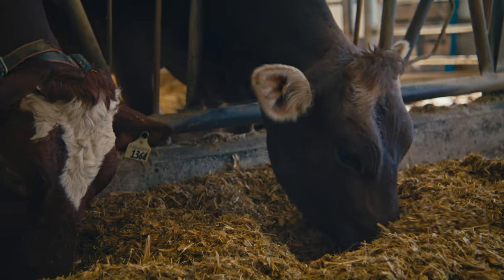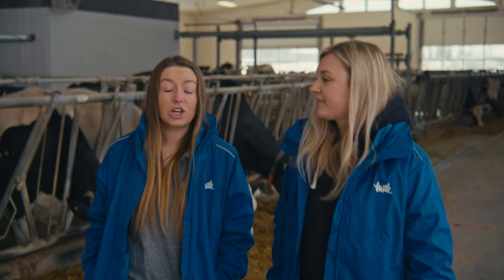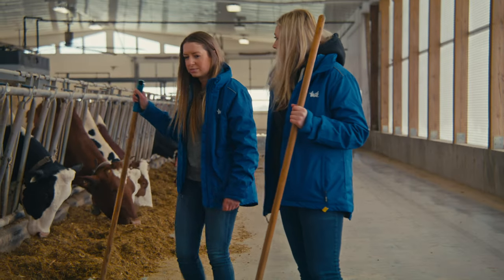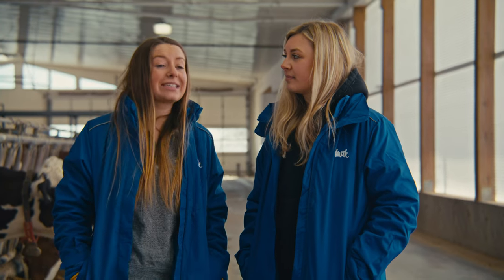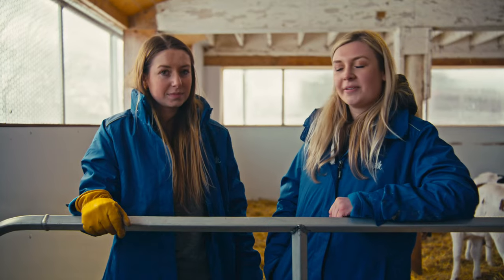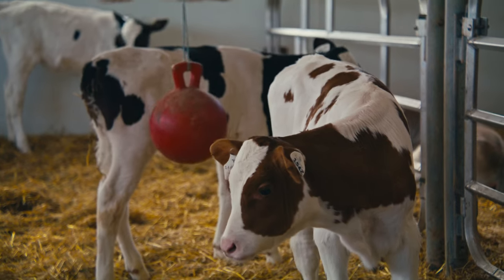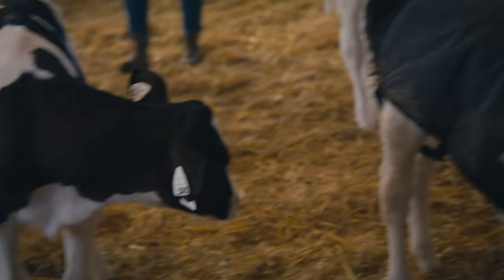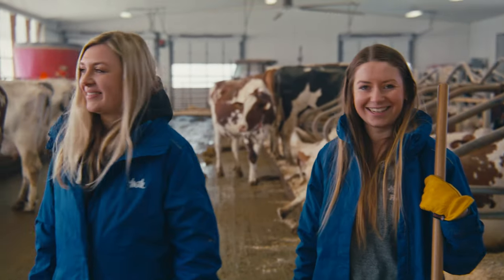Dairy Farm: A Tour Of A Traditional Dairy Farm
In this video, we take a behind-the-scenes look at the daily life of Jamie and Ericka, the owners of Tailes of Westport dairy farm. They take us through their daily tasks, showing us what it takes to run a successful dairy farm. We get to see their cows up close and learn about the different breeds they raise. Jamie and Ericka also share their story of how they got started in dairy farming and the challenges they've faced along the way. Throughout the video, we see their passion for sustainable farming practices and the importance they place on animal welfare. Join us on this journey to learn more about life on a dairy farm and Tailes of Westport's success story.

Milk Codes: VS01